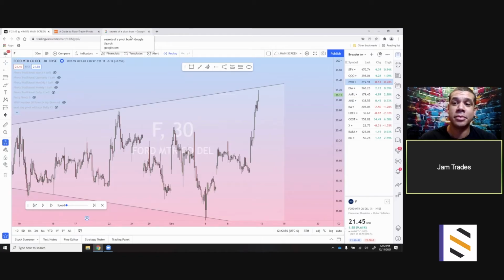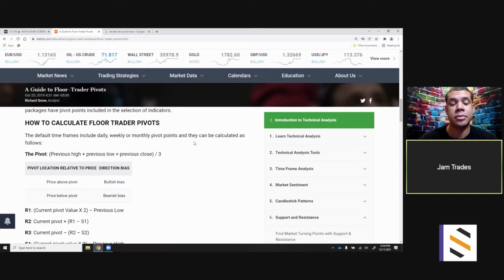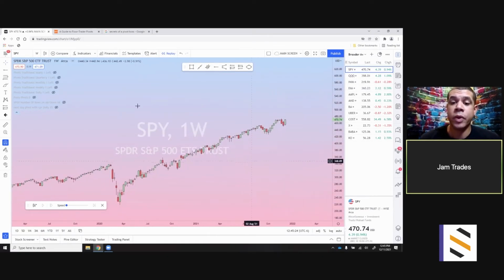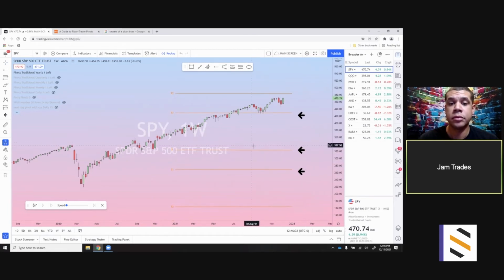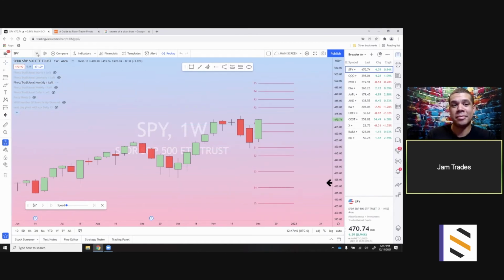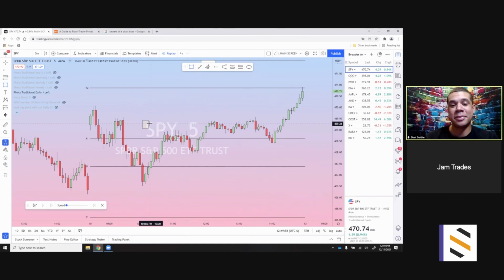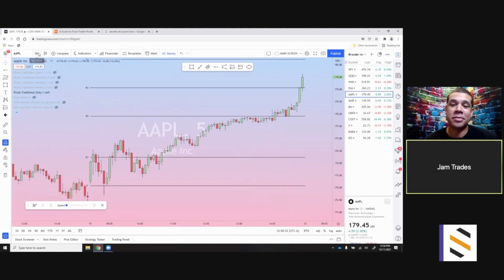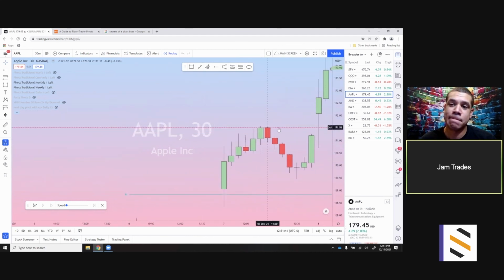Talking Pivot Points with Jam Trades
In this clip from December of 2021, Jermaine McGruder (aka The STRAT Soldier) gets the basics of using pivot points from TheSTRAT trader Jam Trades.
Watch the whole episode on Sepia Group to get the full story about this helpful tool